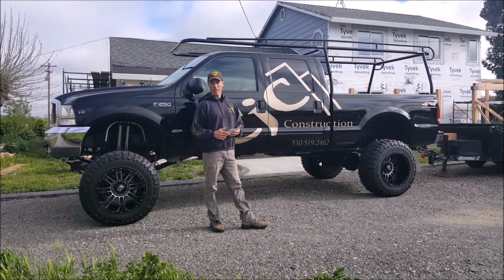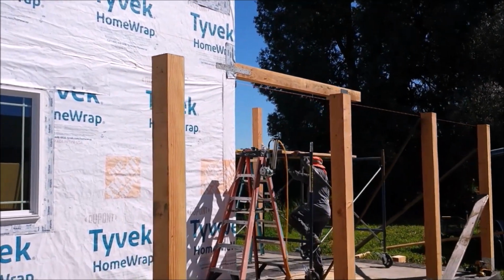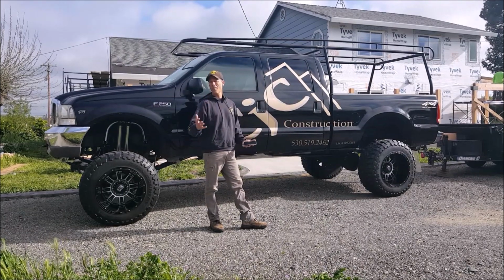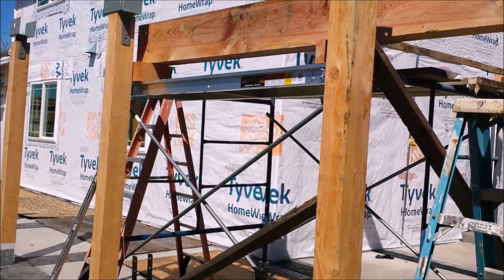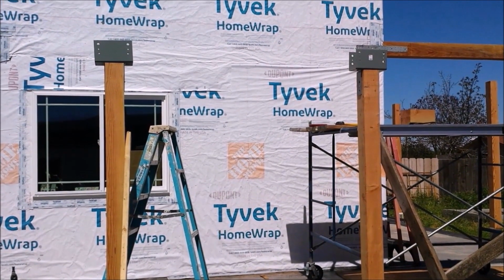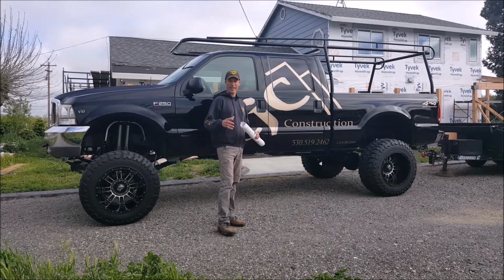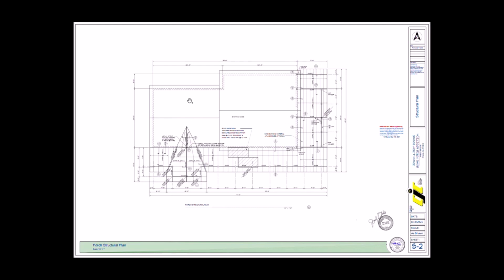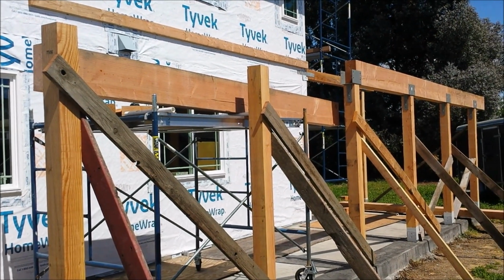Porch Build Series - Part One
Welcome to our exciting porch build series, where we invite you to join us on an incredible journey as we construct a stunning 931 Sq. Ft. porch for one of our esteemed clients! This multi-part series promises to be an immersive experience filled with insightful tips, expert techniques, and plenty of inspiration for your own porch projects.

In this captivating porch build adventure, we'll be documenting each step of the construction process, from the initial design and planning stages to the final finishing touches. Our team of skilled builders and craftsmen will share their expertise, making this series an invaluable resource for both aspiring DIY enthusiasts and seasoned professionals in the construction industry.

Throughout the episodes, we'll explore various porch designs, styles, and materials, providing a wealth of ideas to suit diverse tastes and preferences. From traditional to contemporary, rustic to modern, this series will showcase a wide array of porch concepts that will leave you awe-inspired and eager to embark on your own porch-building venture.

Expect in-depth discussions on essential topics, including foundation and structural considerations, framing techniques, roofing options, siding materials, flooring choices, and creative ways to incorporate functional and aesthetic elements into the porch design. We'll address common challenges and how to overcome them, as well as time-saving strategies that ensure a smooth and successful porch construction process.

Additionally, we'll introduce you to cutting-edge tools and technologies that will enhance efficiency and precision, ultimately leading to a top-notch porch that stands the test of time. Safety will always be a priority, and we'll demonstrate best practices and safety measures throughout the entire build, ensuring a secure and enjoyable building experience.

As we progress through this series, we encourage you to actively engage with us in the comments section, sharing your thoughts, questions, and ideas. Your valuable input will not only foster a sense of community but also provide us with an opportunity to tailor future content to better meet your needs and interests.

So, whether you're a DIY enthusiast looking to tackle your first porch project or a seasoned builder seeking fresh inspiration and knowledge, this porch build series is tailor-made for you!

Get ready to be amazed by the transformation of this outdoor space into a breathtaking porch masterpiece. Together, let's bring dreams to life and create a welcoming sanctuary that will be cherished by our client and admired by all who set foot on this porch. Join us now and be a part of the porch-building excitement!